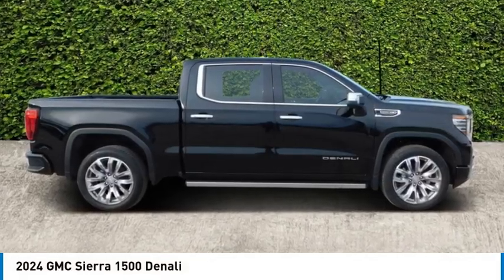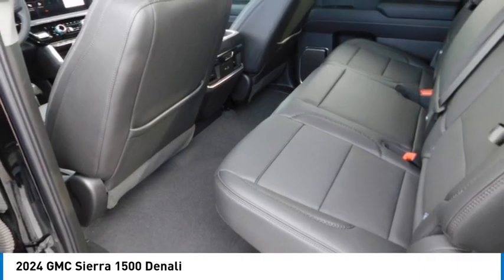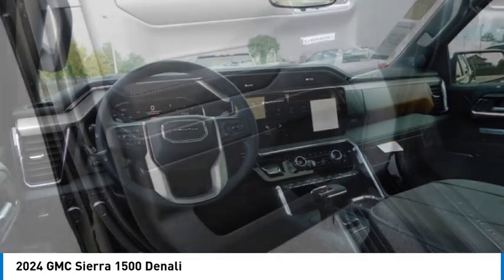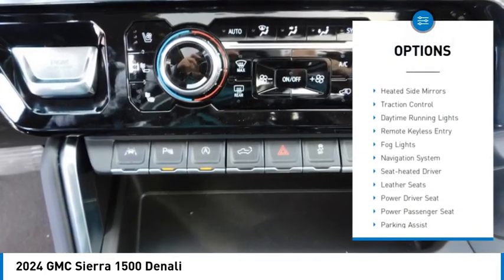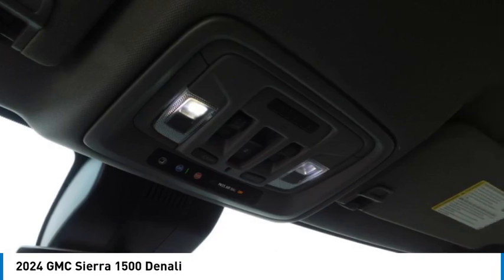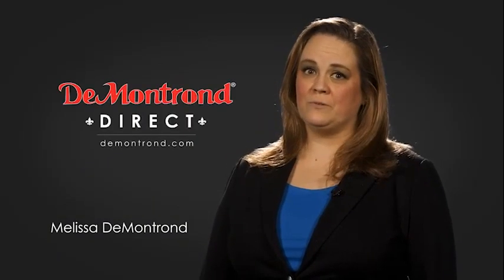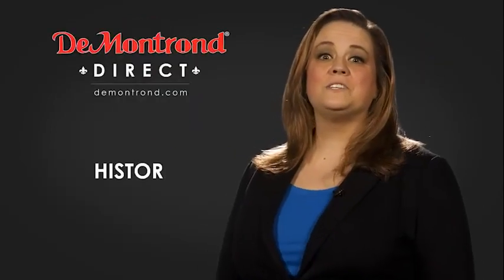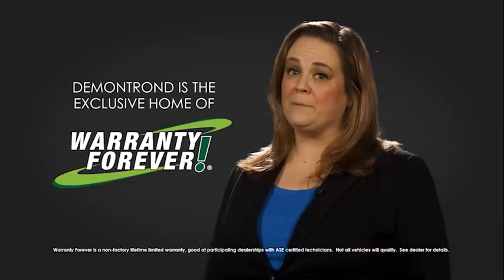2024 GMC Sierra 1500 G14404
2024 GMC Sierra 1500 Denali

Onyx Black 2024 GMC Sierra 1500 Denali RWD 10-Speed Automatic EcoTec3 5.3L V8 10-Speed Automatic, Jet Black Leather.brbrRecent Arrival! Price includes: $2750 - Purchase Allowance. Exp. 12/04/2023 $750 - Bonus Cash. Exp. 12/04/2023